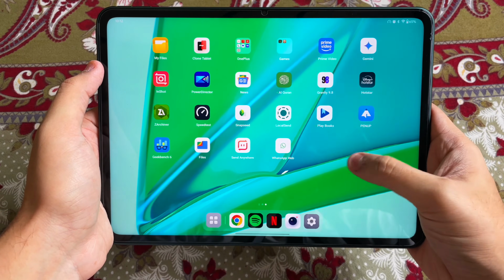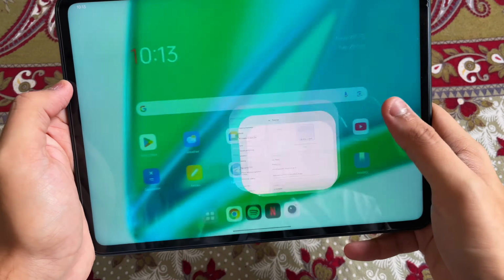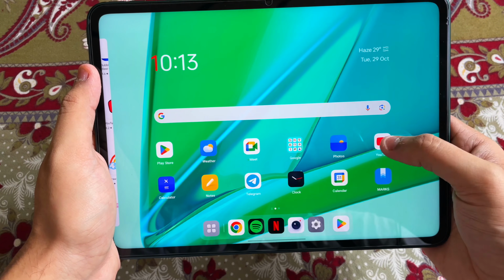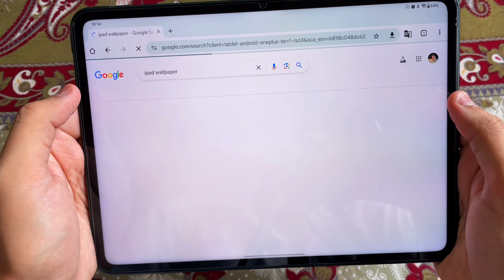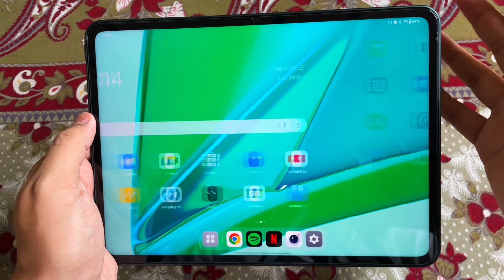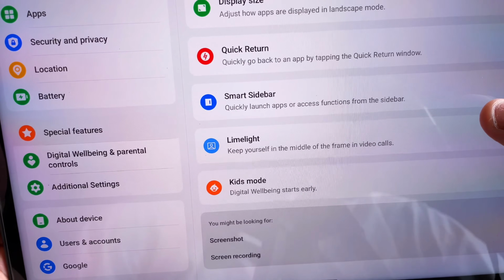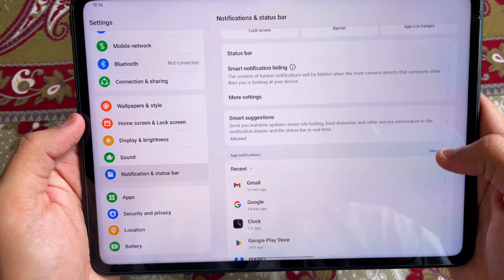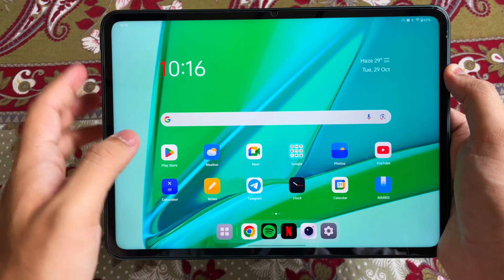Oneplus Pad - Top 5 Tips And Tricks 🔥🔥